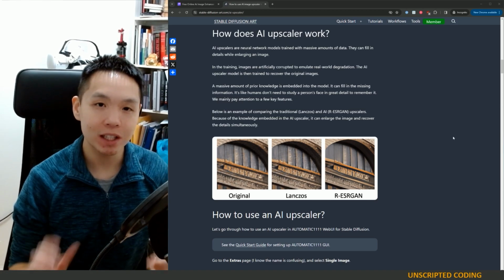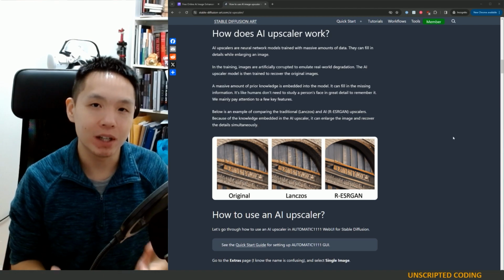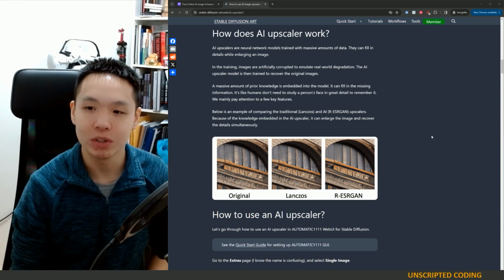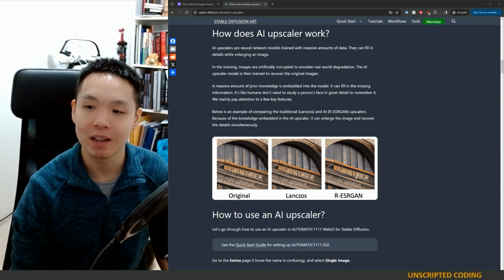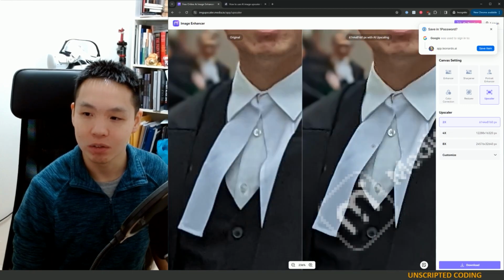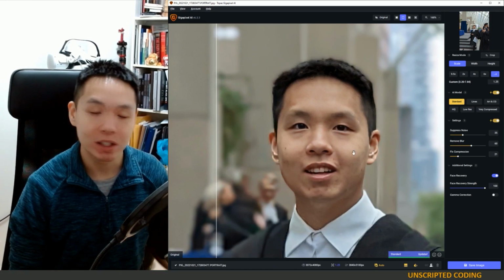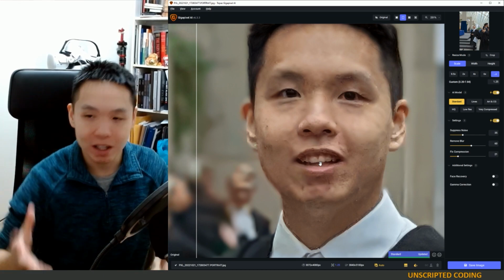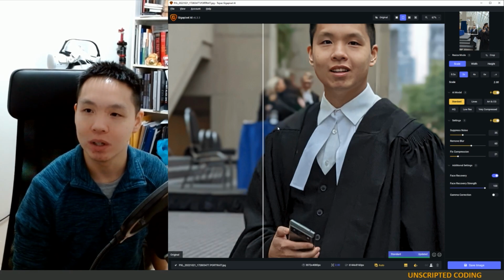Upscaling Images? Try Gigapixel AI! | Unscripted Coding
You have an old blurry image, maybe it's a crappy phone or an old one...  Regardless, you need to blow it up.  Most solutions today use Stable Diffusion and they just aren't that great.  So I went back to a classic tool.  Gigapixel AI works pretty great!